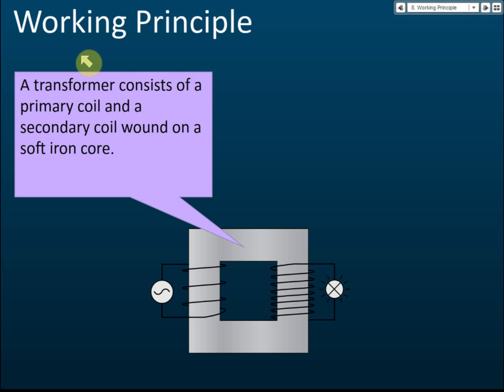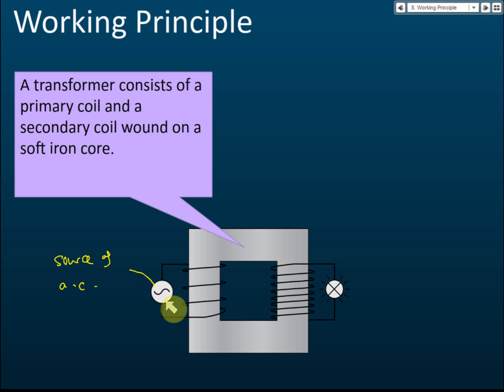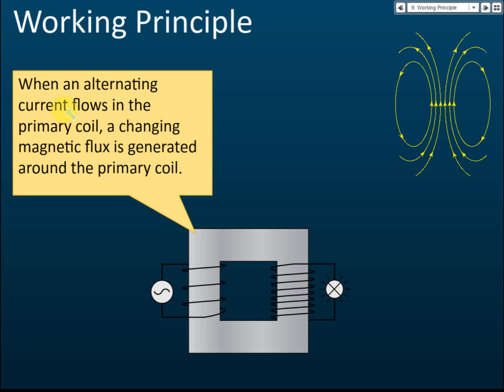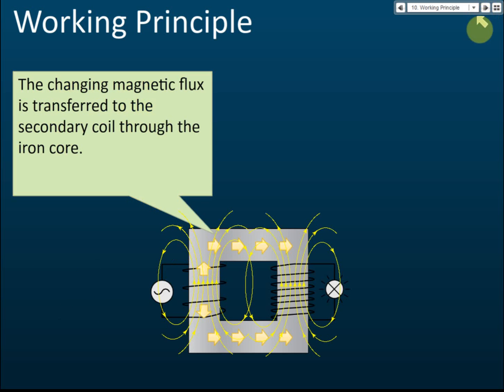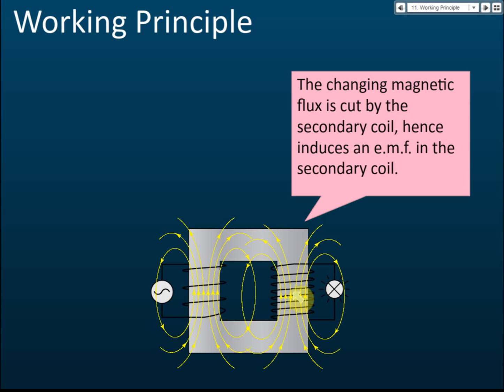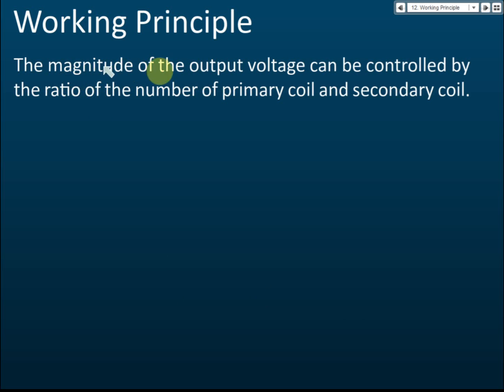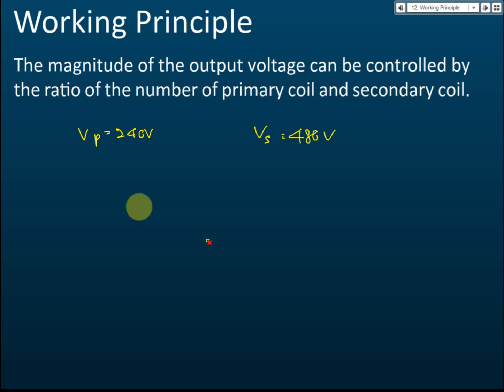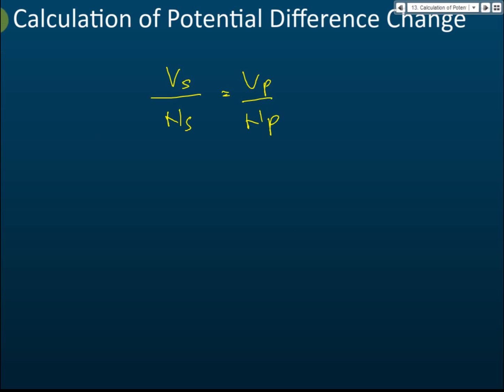Working Principle of Transformer | Electromagnetism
A transformer consists of a primary coil and a secondary coil wound on a soft iron core.
When an alternating current flows in the primary coil, a changing magnetic flux is generated around the primary coil.
The changing magnetic flux is transferred to the secondary coil through the iron core.